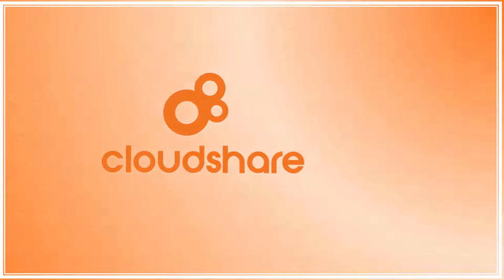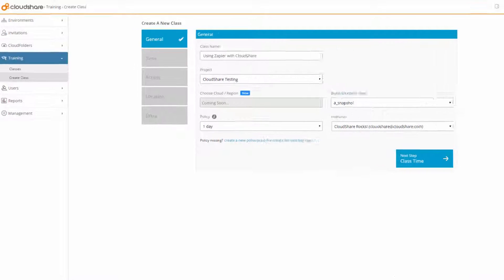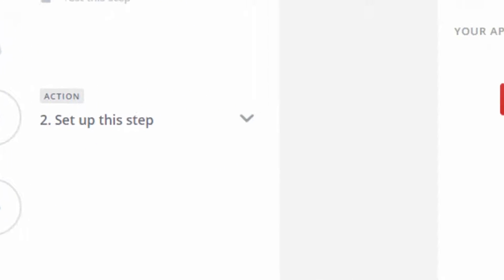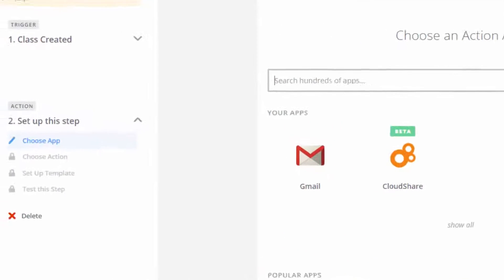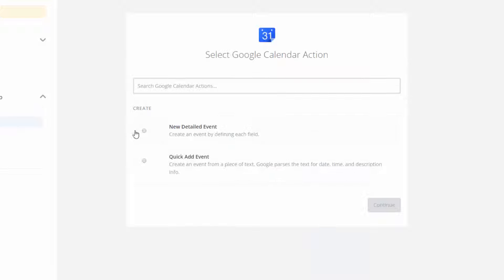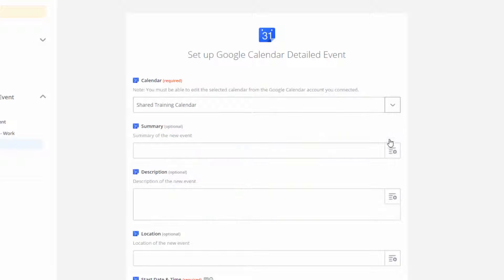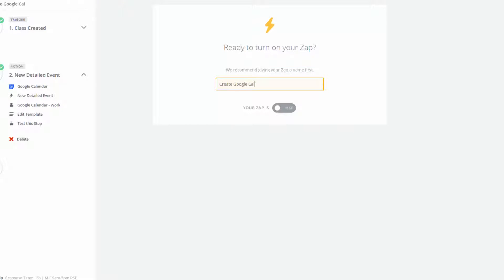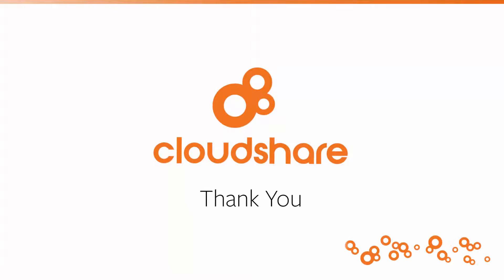Gain greater visibility to your training schedule